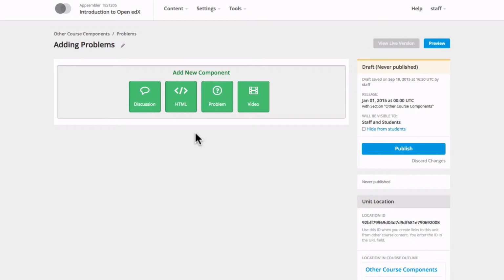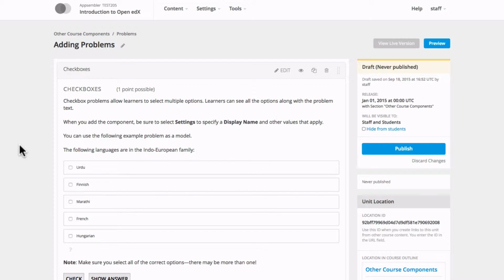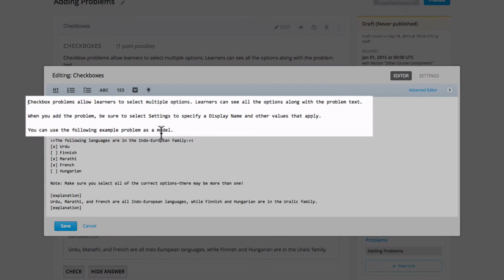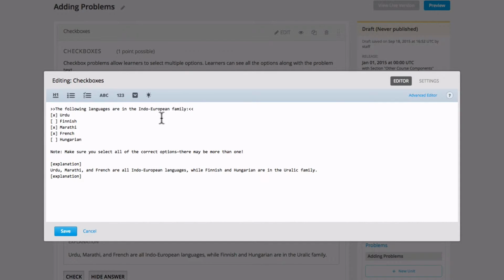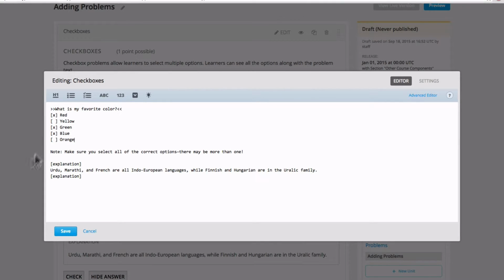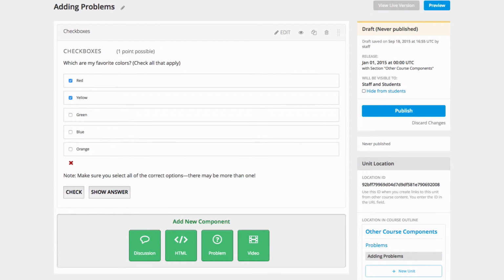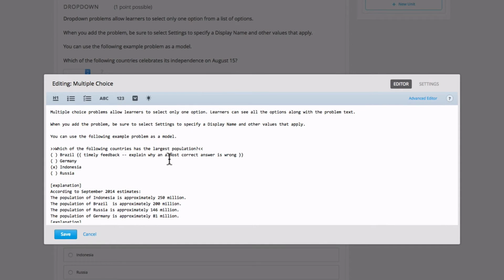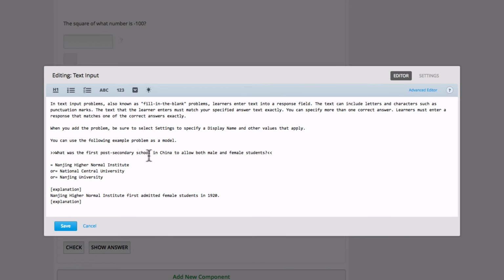Open edX: How to Add Problems